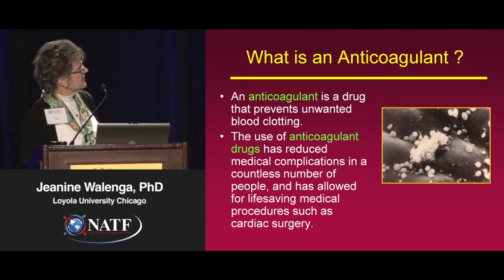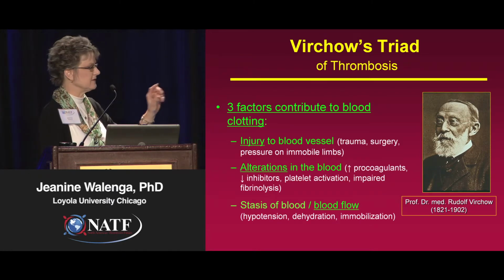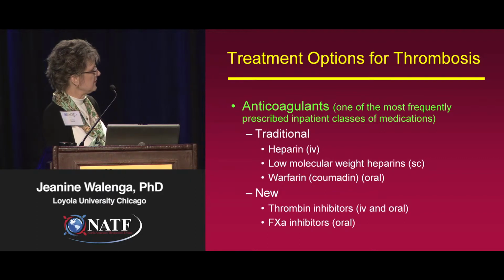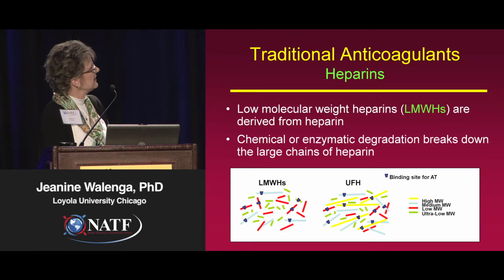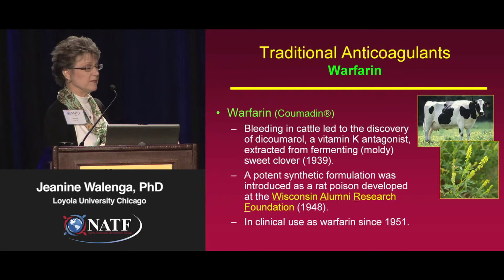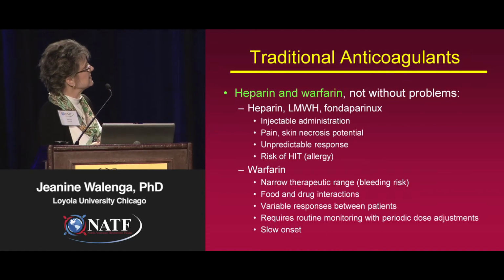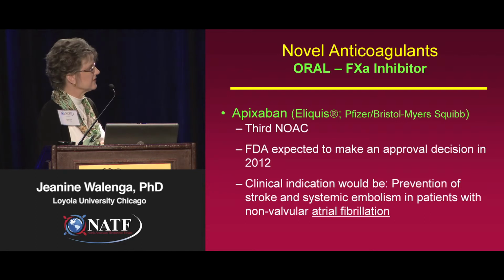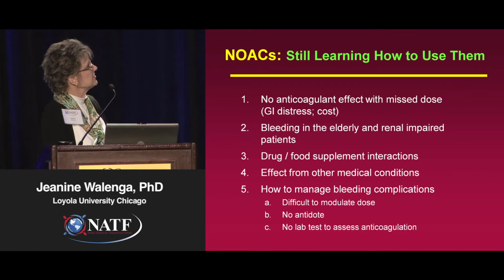Primer on Traditional and Novel Anticoagulants | Jeanine Walenga, PhD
Primer on Traditional and Novel Anticoagulants
Jeanine Walenga, PhD

Arming Yourself in the Fight Against Thrombosis: Access to Therapies
Saturday September 8th, 2012
Boston, MA